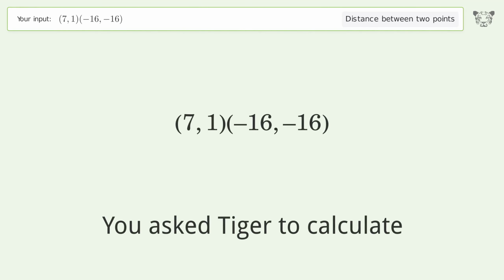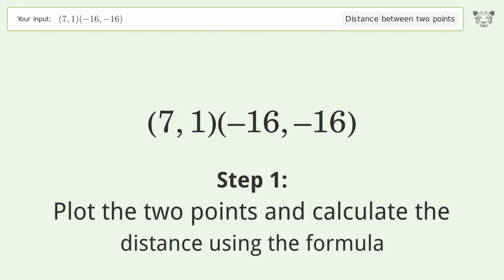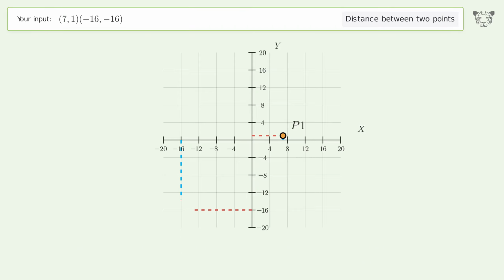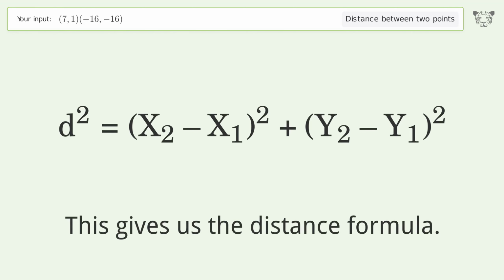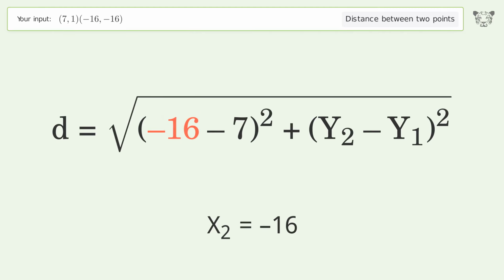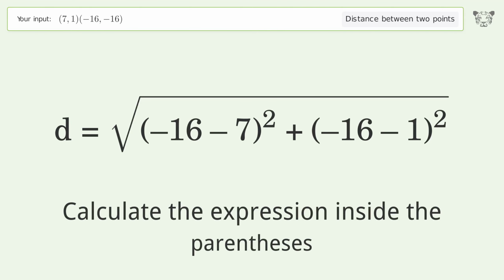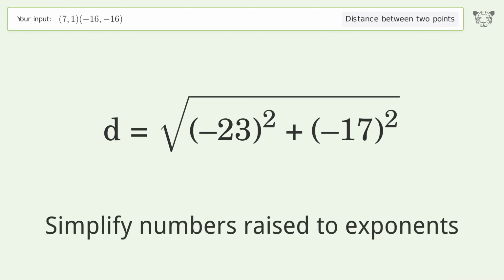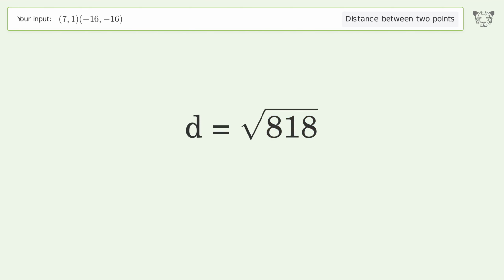Find the distance between two points p1 (7,1) and p2 (-16,-16): Step-by-Step Video Solution